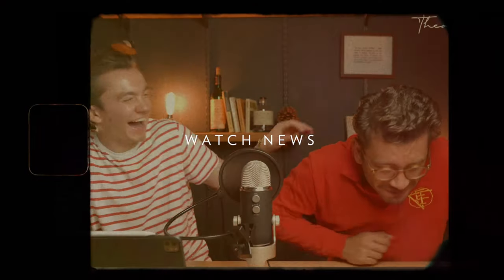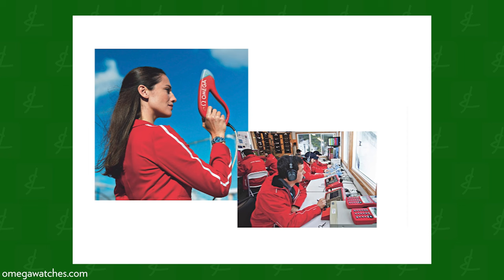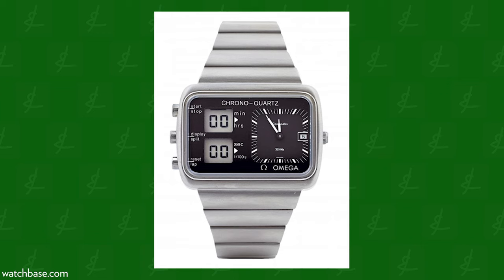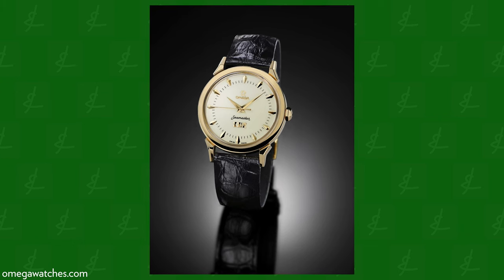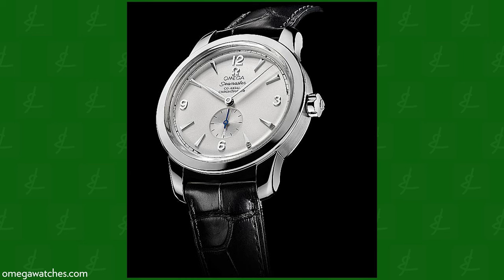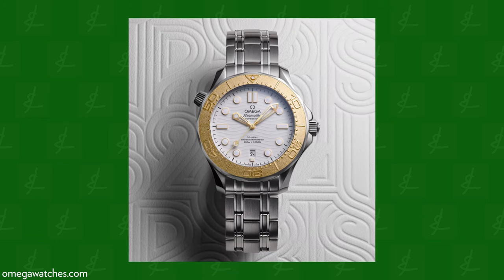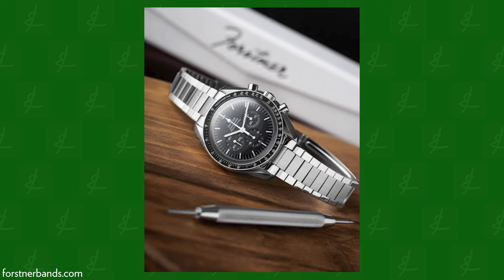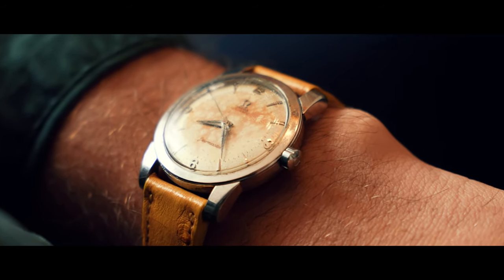Omega Released a NEW Watch...and Refuses to Fix It.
NOTE: there are NO give aways in the comments section of this video

Want me T&H content? Uncensored conversations? A place to ask questions and hangout?

Omega is without a doubt, one of the greatest watch brands of all time. That's so obvious I may as well tell you that the sky is also blue. However, one of their most famous watches ever, the Seamaster, hasn't been updated in quite a while. Does it need an upgrade? If so, what areas of it can be improved? Are we being naive in saying one of the greatest watches of all time is out of date?

NOTE: there are NO giveaways in the comments section of this video